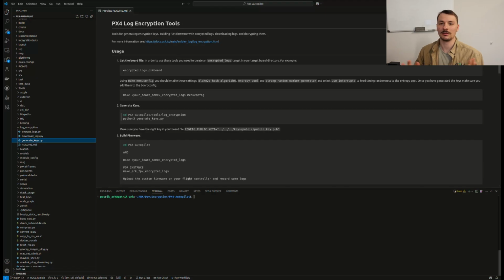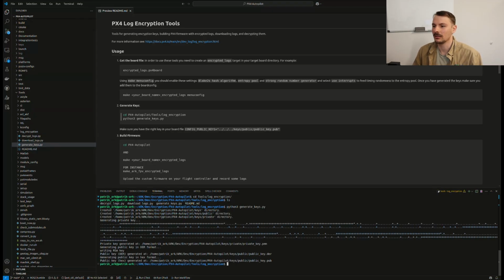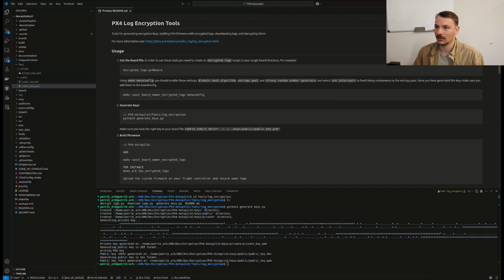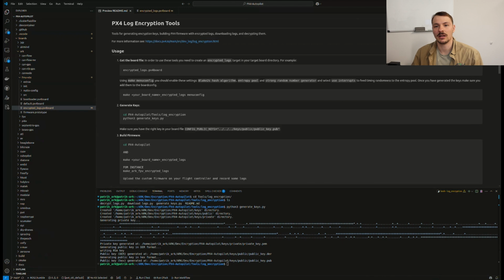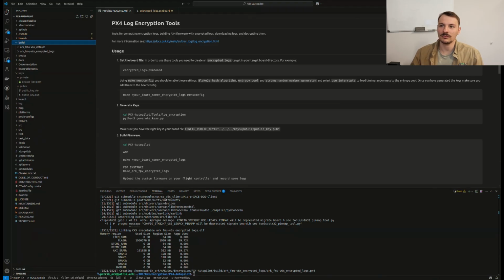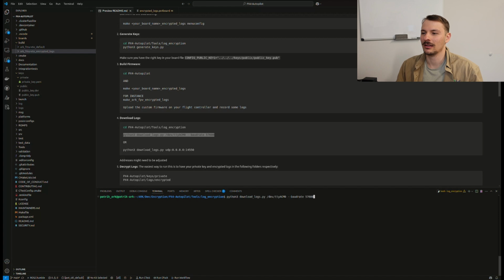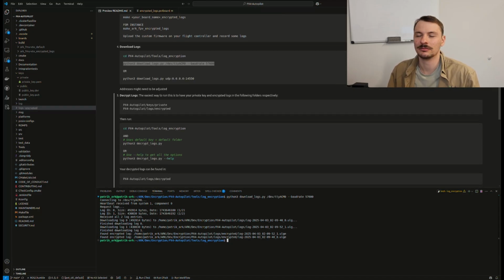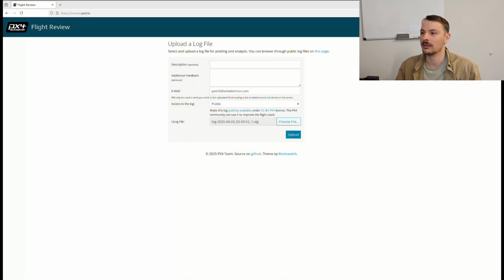Encrypt Your PX4 Flight Logs – Protect Your Drone Data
🌐 New Tutorial: Encrypt Your PX4 Flight Logs – Protect Your Drone Data 🔐
 We’re excited to launch a brand-new tutorial from ARK Electronics, focused on securing your drone’s most valuable asset: its flight logs. Whether you’re developing advanced autonomous drones or just getting started, this guide walks you through how to encrypt PX4 logs to protect mission-critical data from falling into the wrong hands.

 Recently, sensitive log data was extracted from a captured Ukrainian “Vampire” heavy drone, revealing the location of a drone flight school. The logs weren’t fully deleted and were easily read from the flash storage. This is a wake-up call for everyone working in robotics and defense tech.

💬 Join the Conversation:
 Hop into our community on Discord to talk encryption, PX4, and protecting drone assets:

🚀 Stay tuned for more tutorials covering PX4, ROS2, and advanced drone applications — including our next deep-dive on setting up a private fork of Flight Review with built-in encryption support for securely uploading and viewing logs on your own server behind a VPN.